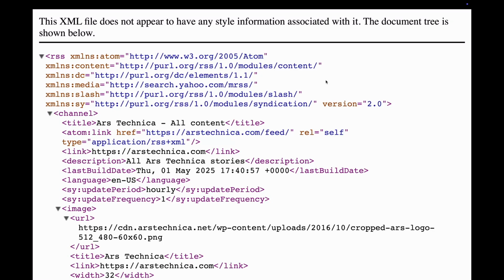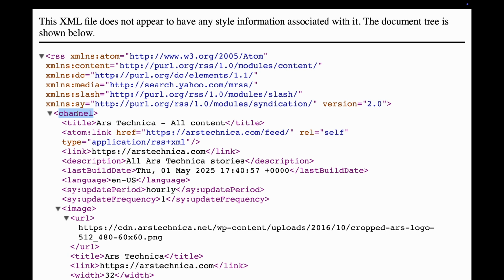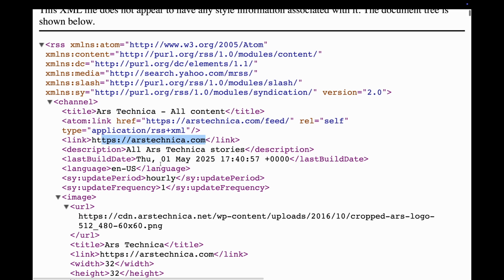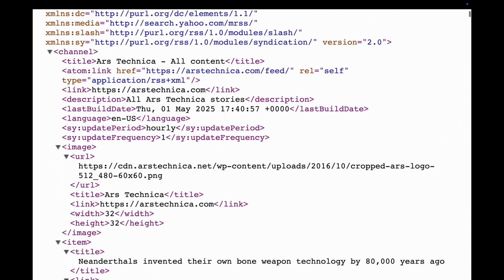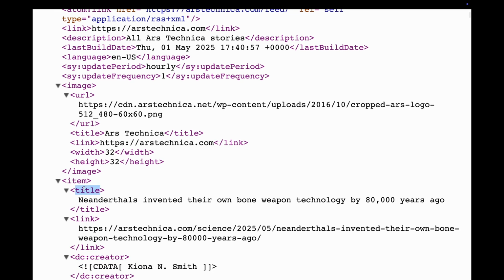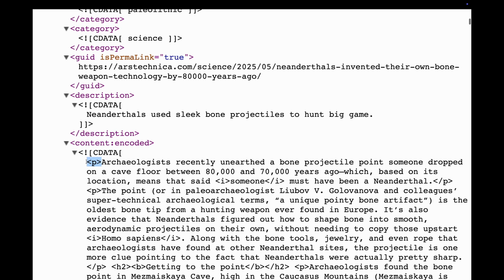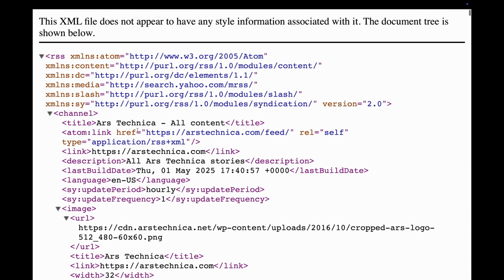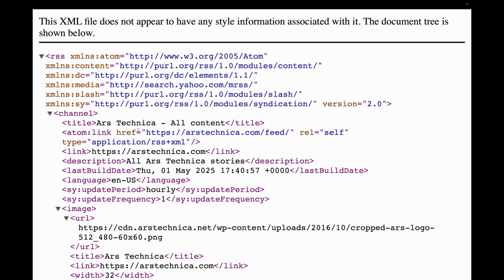What is XML